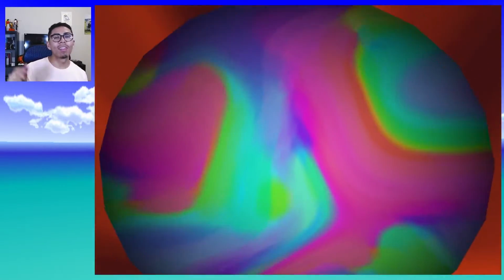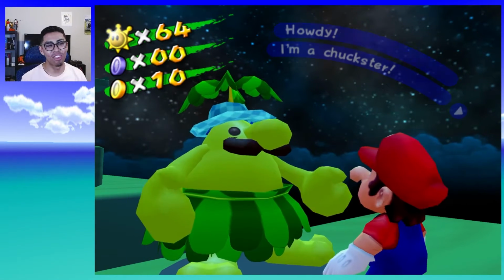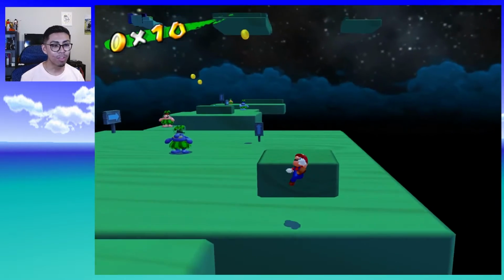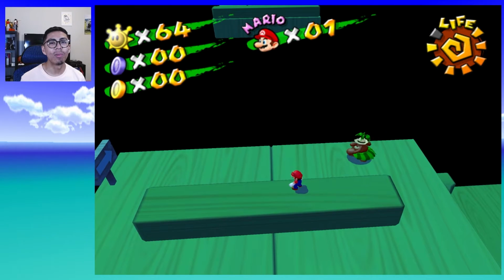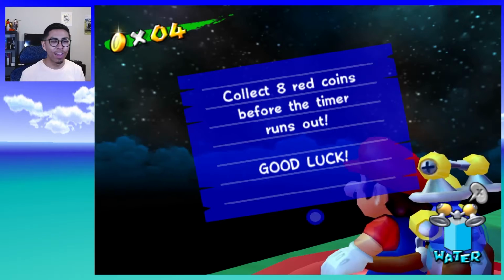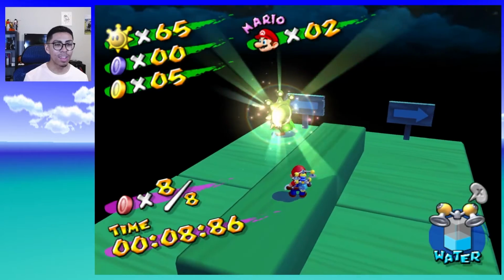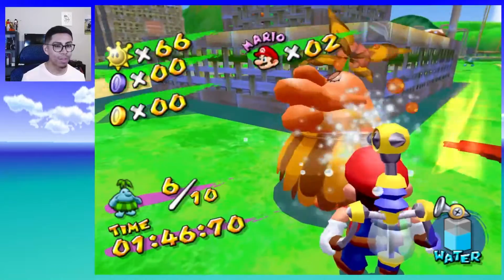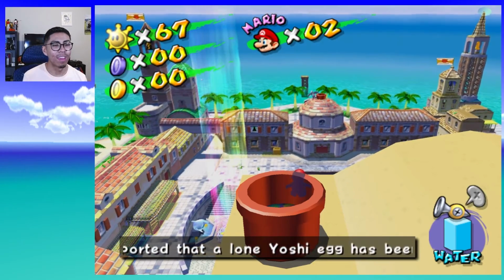Super Mario Sunshine - "I'm A Chuckster" Ep. 20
Pianta Village is the destination again, and more shines is the plan. We help Pianta's in need and do the last secret level. This one is notable and one we'll not soon forget.